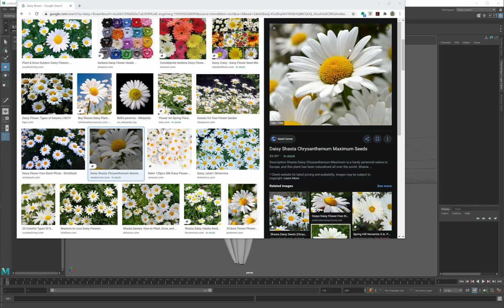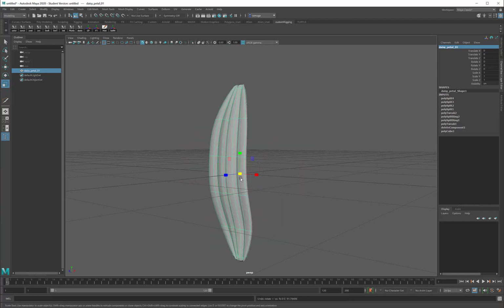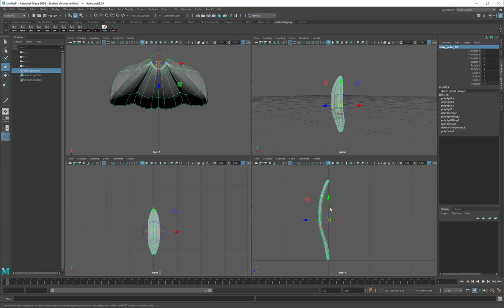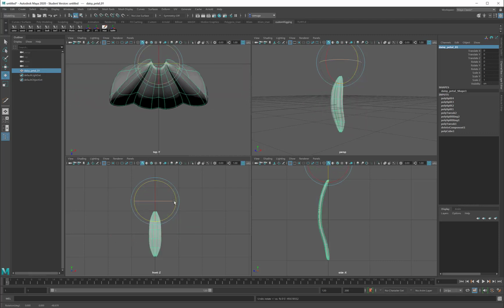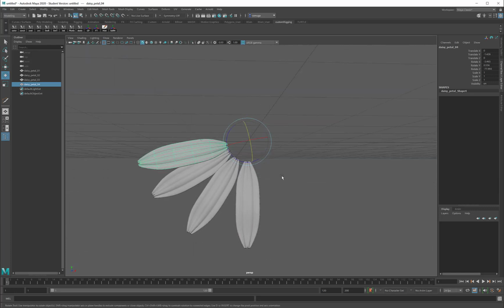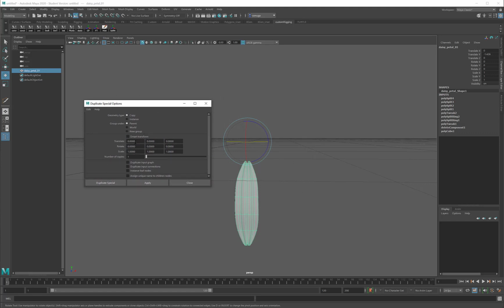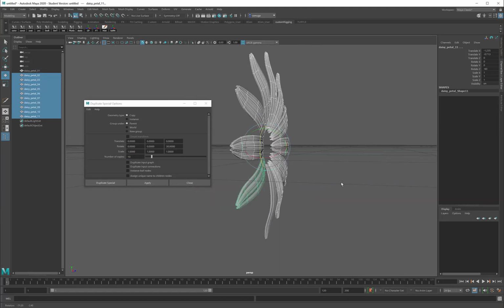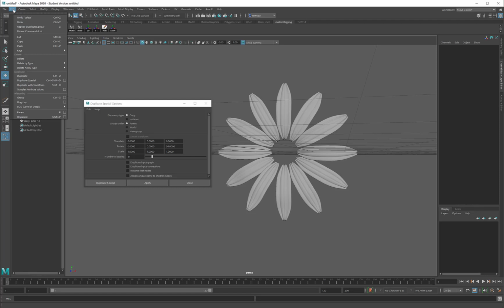07_pivotPoint_and_duplicate